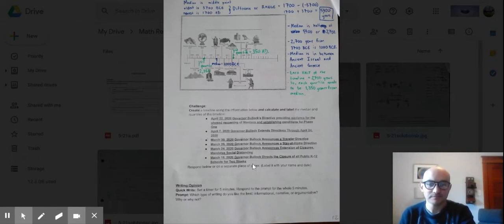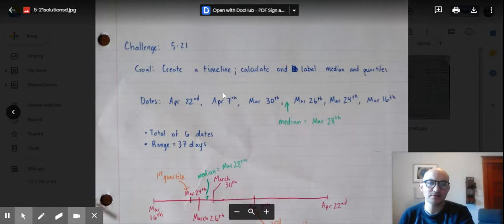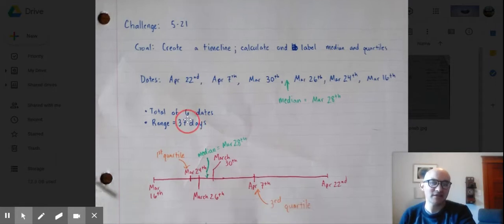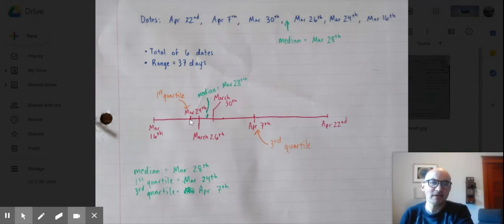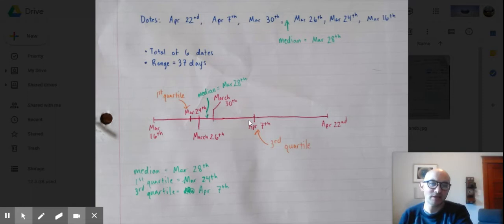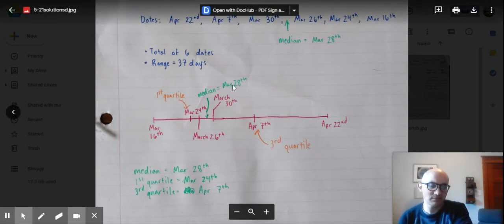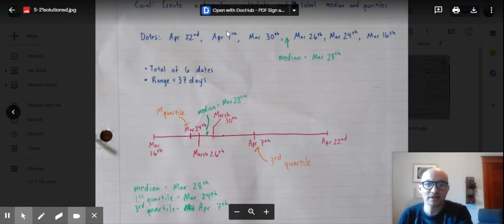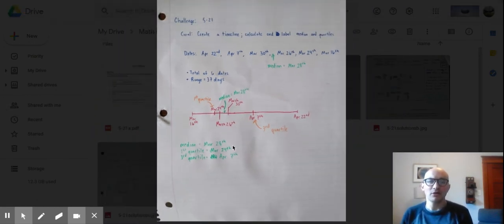Solutions for 5-21-20 Part 2 of 2